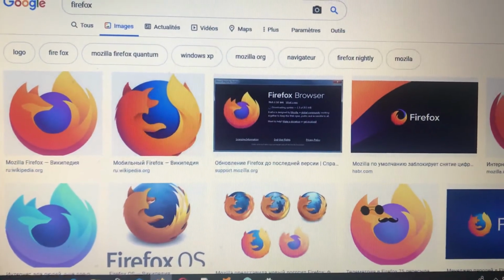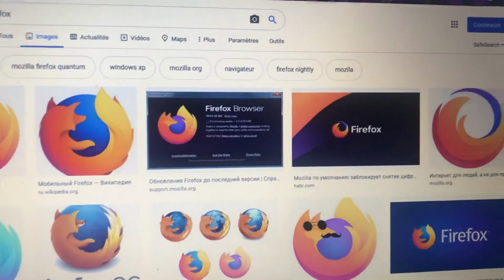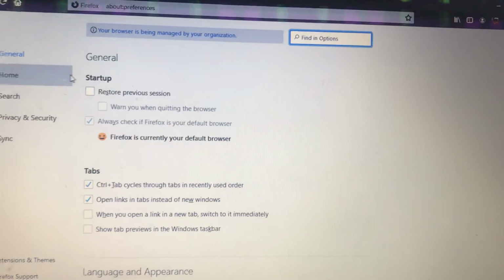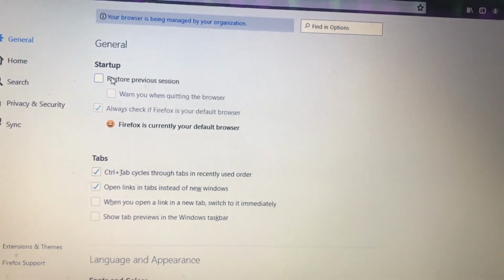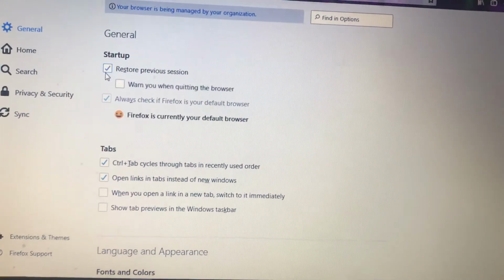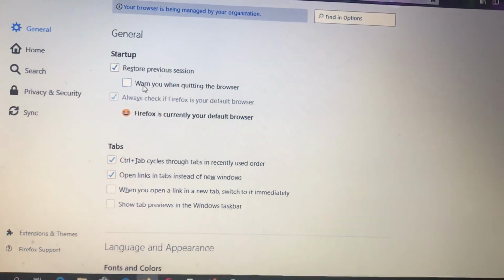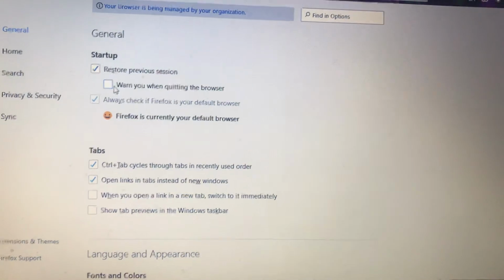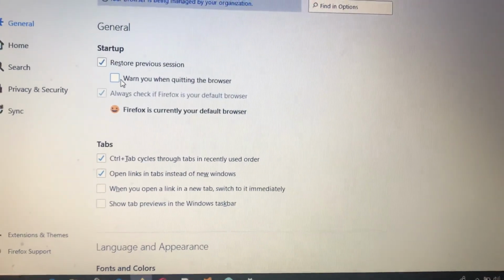How To Restore Previous Session Firefox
If you don’t know How To Restore Previous Session Firefox, this video is for you.